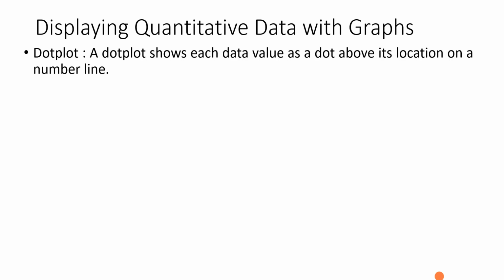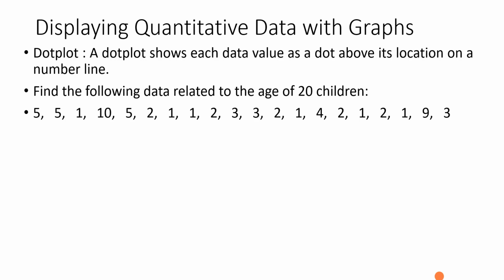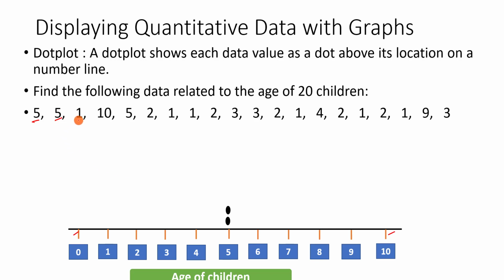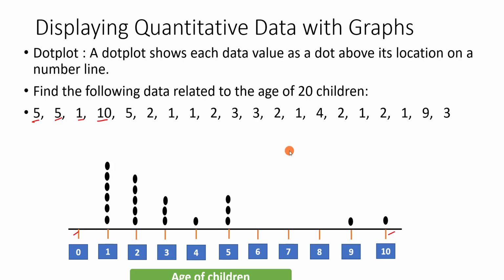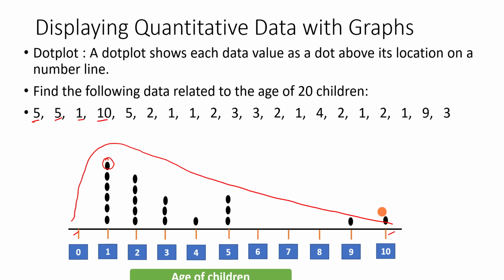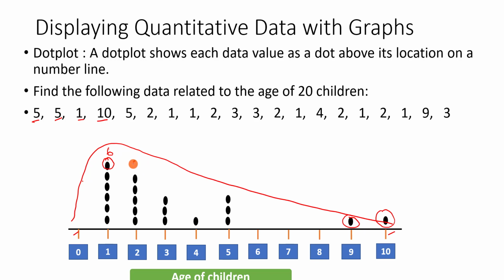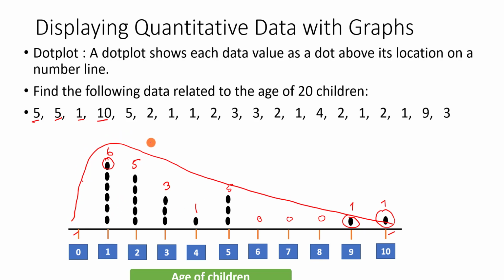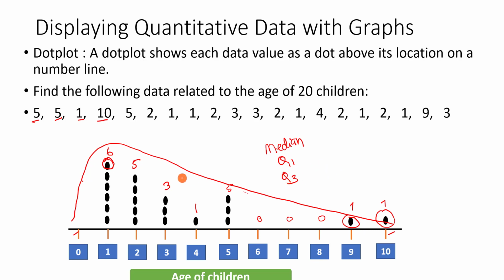DOTPLOT PREPARATION AND UNDERSTANDING - ENGLISH VERSION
UNDERSTANDING DOTPLOT
EXAMPLE FOR PREPARATION OF DOTPLOT
WHAT DOT PLOT REPRESENTS
SHAPE OF THE DISTRIBUTION
PEAK OF A DISTRIBUTION
MEDAIN AND QUARTILES
MAXIMUM AND MINIMUM VALUES OF THE DATA DISTRIBUTION
POSSIBLE OITLIERS IN A DISTRIBUTION.